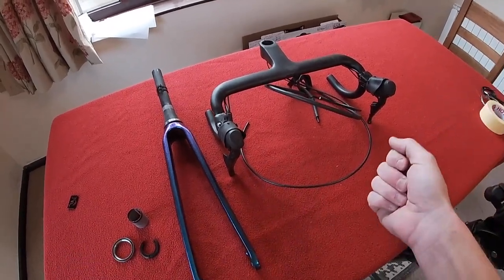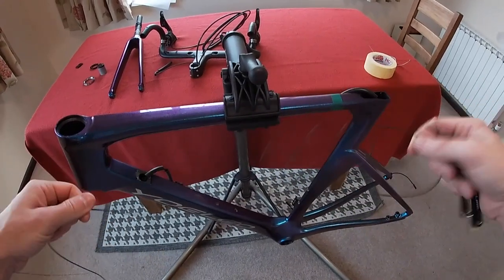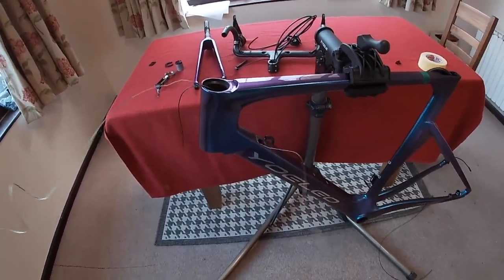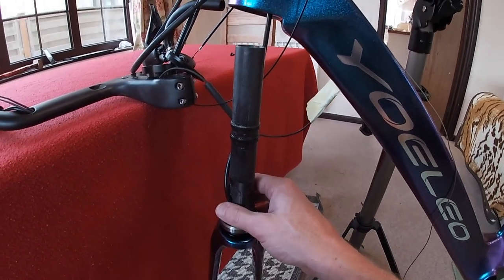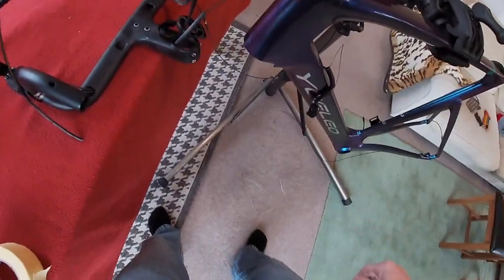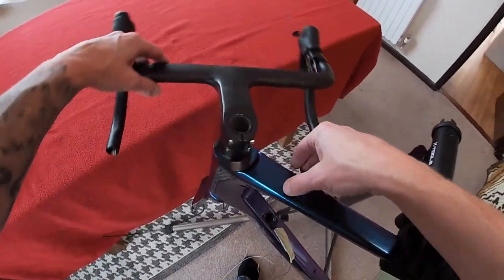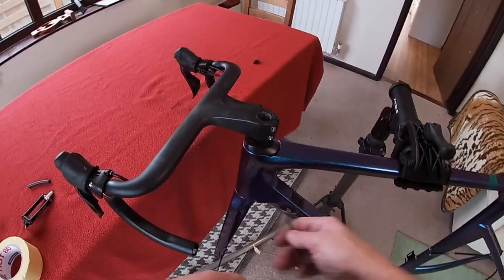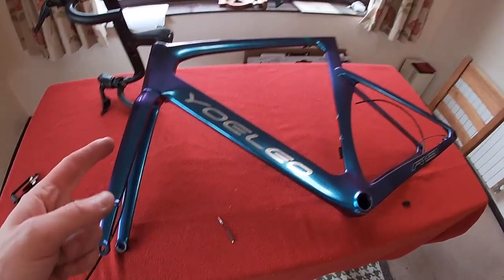Installing Di2 Internal Wiring In Handlebars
In this video I thread the front and rear brakes plus the handlebar Di2 through the frame and secure the bars with expander plug and top cap.